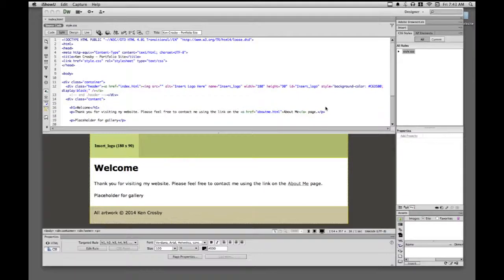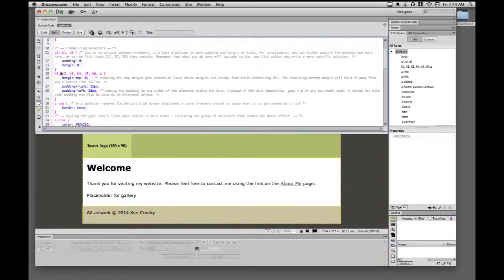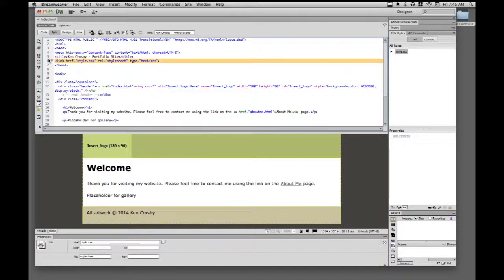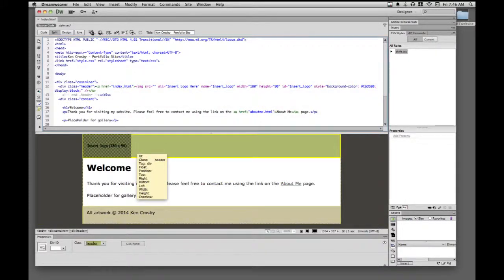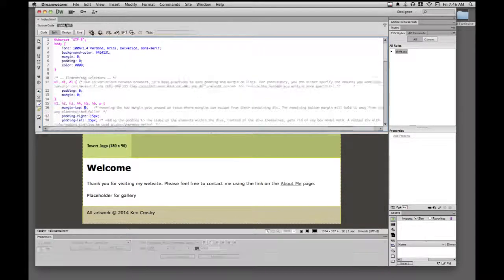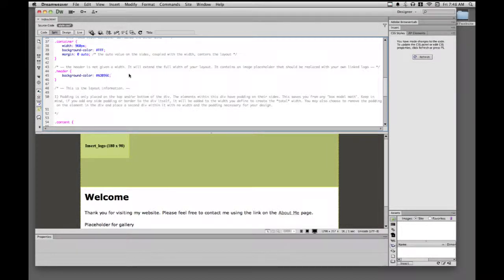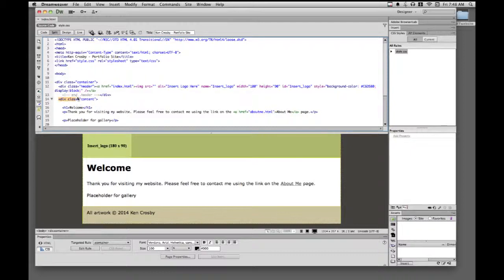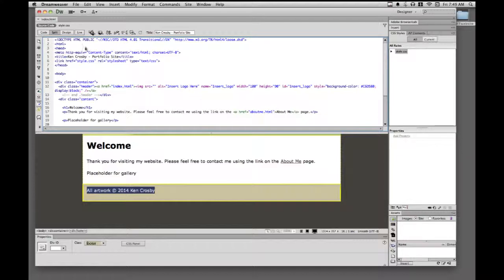Web Design: Recap and CSS (03)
CART101
A brief look at what we just did and how CSS works.
Instructor: Ken Crosby